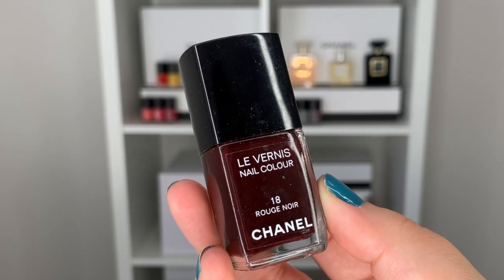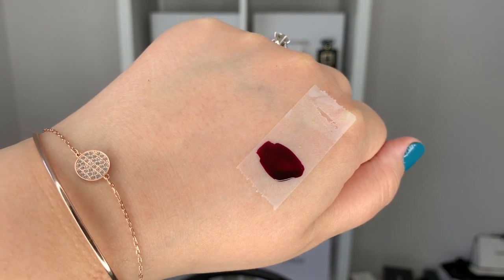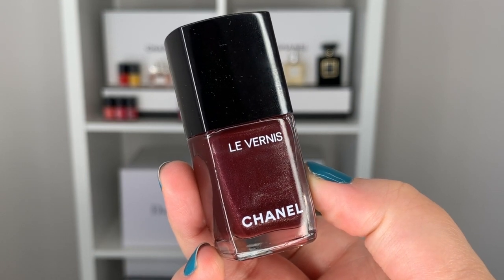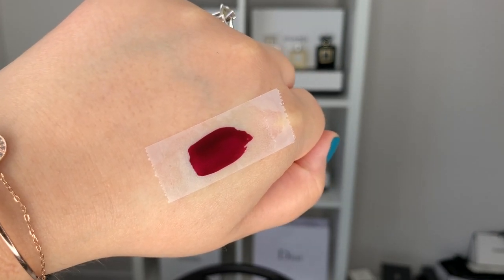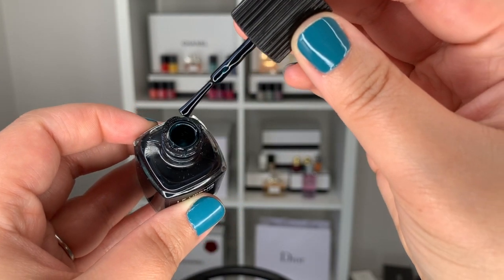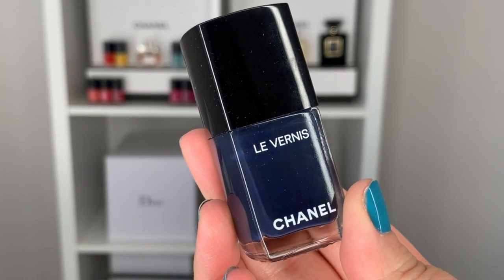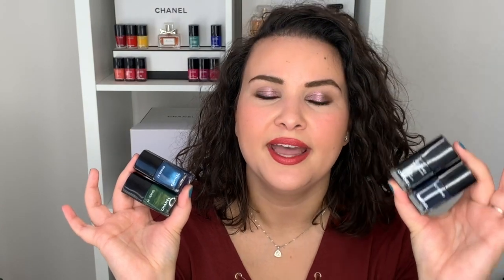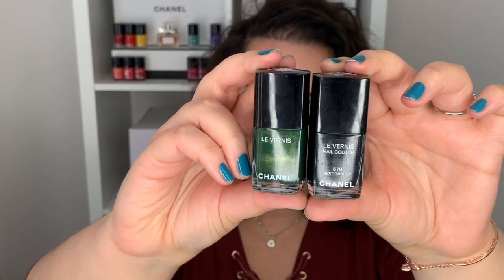CHANEL NAIL POLISH FOR FALL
Hi guys!
For today's video we're talking about one of my favourite topics: Chanel nail polish! In today's video we're talking about some fall favourites for the season. Which colour do you like to wear during fall?

PRODUCTS MENTIONED
*Chanel Le Vernis Rouge Noir
*Chanel Le Vernis Profondeur Velvet
*Chanel Le Vernis Vamp
*Chanel Le Vernis Vert Obscure
*Chanel Le Vernis Marinière
*Chanel Le Vernis Emeraude
*Chanel Le Vernis Radiant Blue
*Chanel Le Vernis Radiant Red
*Chanel Le Vernis Radiant Rouge Noir
*Chanel Le Vernis Prune Dramatique
*Chanel Le Vernis Opulence
*Chanel Le Vernis Pure Black

MAKEUP WORN
FACE
*Laura Mercier Radiance Primer
*Giorgio Armani Luminous Silk 5.5
*NARS Creamy Radiant Concealer in Medium 1 Custard
*Chantecaille Cheek Gelée in Vibrant
*Terracotta Bronzing Face Palette

EYES
*NARS Eyeshadow Primer
*Chantecaille Luminescent Eye Shade in Pangolin
*Chanel Stylo Yeux 932 Mat Taupe
*NARS Climax Mascara

EYEBROWS
*Anastasia Beverly Hills Brow Definer Soft Brown
*Dior Pump N Brow 002 Dark Brown

LIPS
*Dior Rouge Ultra Care Lipstick 750 Blossom

NAILS
*Vitry Nail Repair Nail Base
-Chanel Le Vernis in 707 Mediterranée
*Essence The Gel Top Coat

*Sephora
*Nordstrom
*Barney's
*Saks Fifth Avenue
*Cult Beauty
*Shoppers Drug Mart Beauty